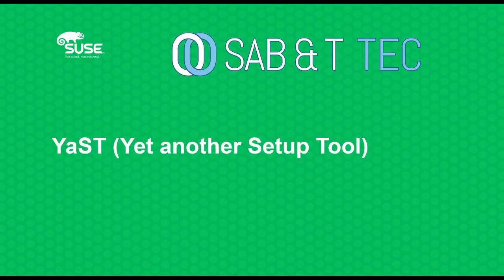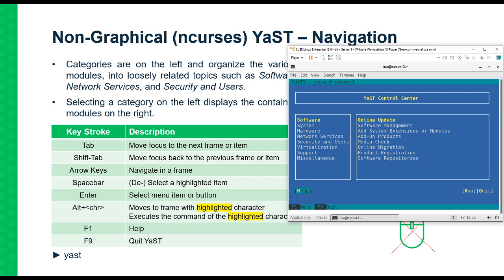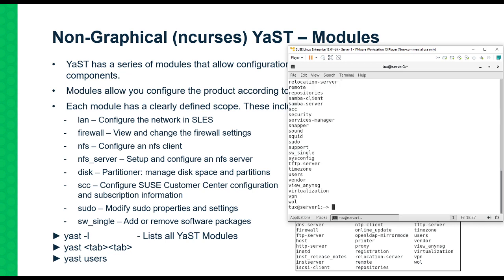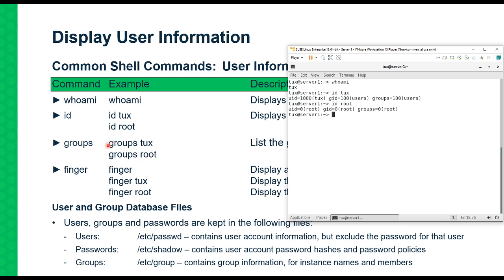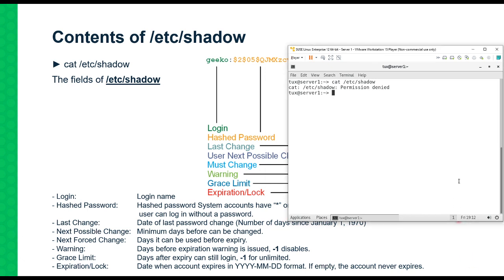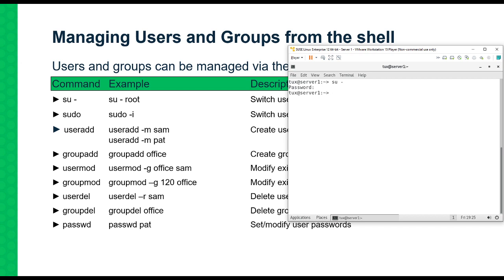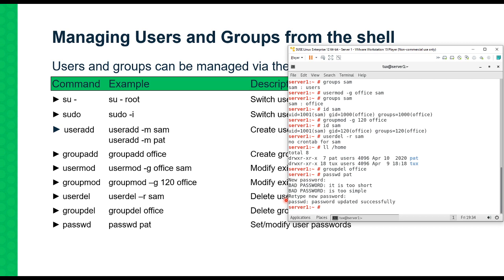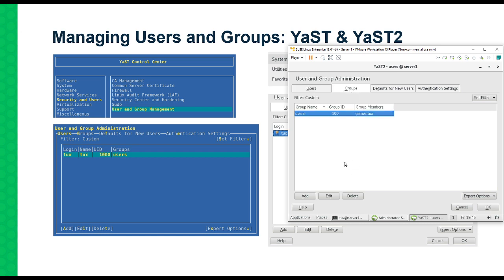SLES 12 Live Administration Day 5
Today we will explore the YaST module and how to navigate the ncurses YaST.  We then continue to User Management using shell and YaST, creating users, groups and changing passwords.